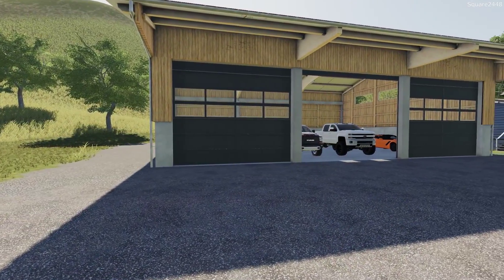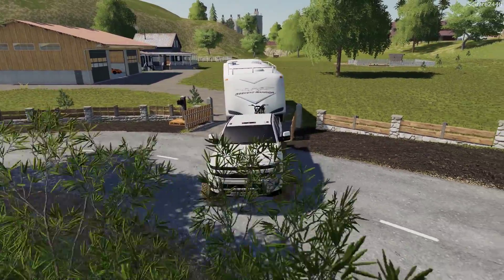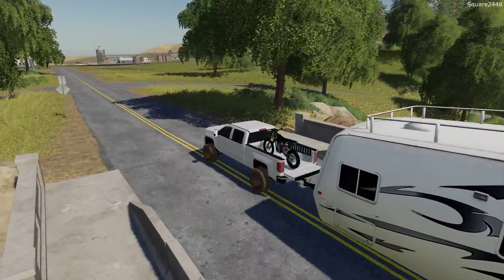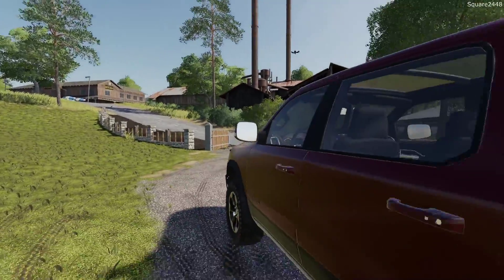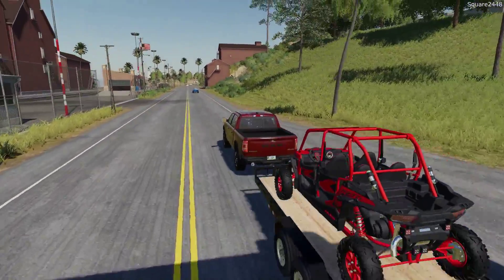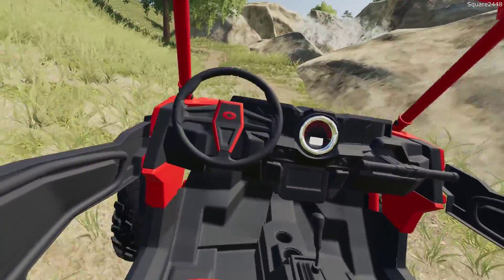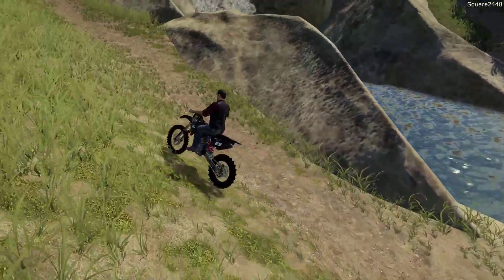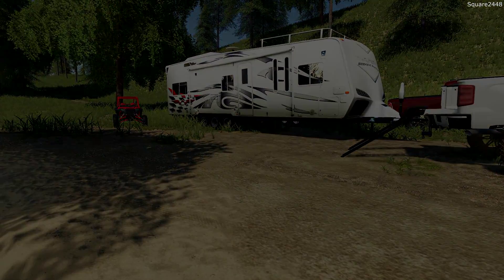Weekend Camping | New Dirt Bike | 2019 Ram 1500 | Polaris 4 Seater | Farming Simulator 19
Today camping with the homeowner series on the Ravenport Map in Farming Simulator 19!

Thanks, Square2448